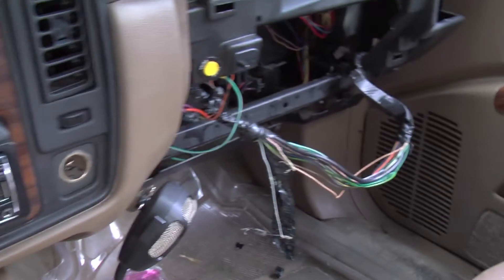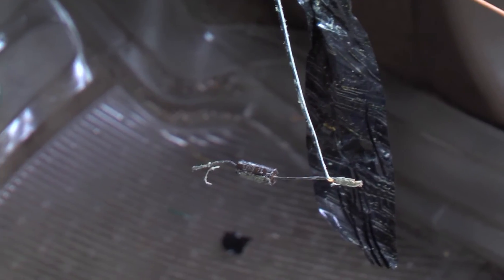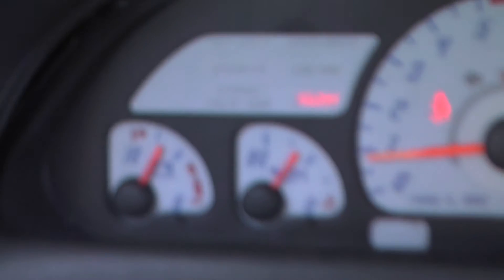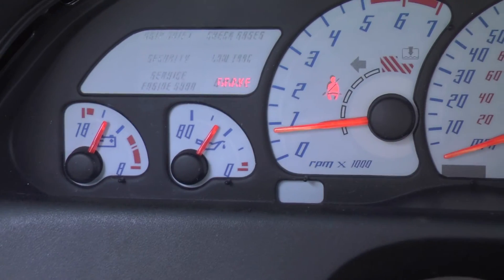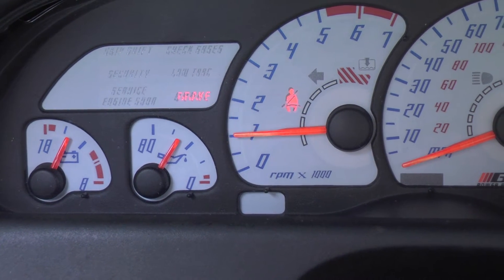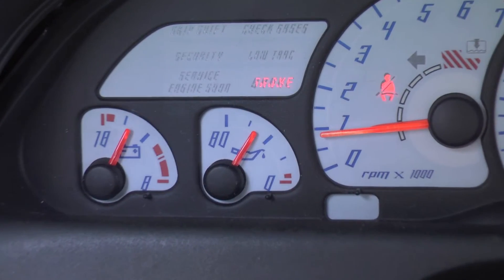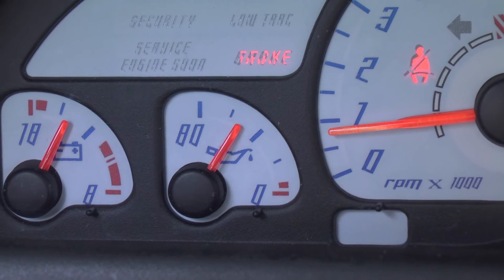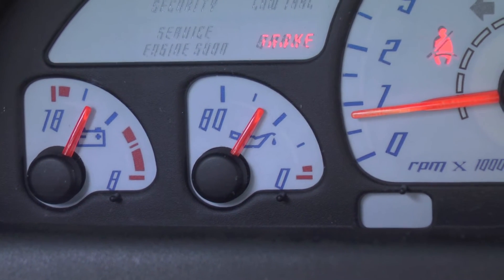9c1 Oil Sending Unit Mod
Did the 9c1 oil sending unit mod on my 94 Caprice to have real oil pressure, but my readings are a tad unchanged though..